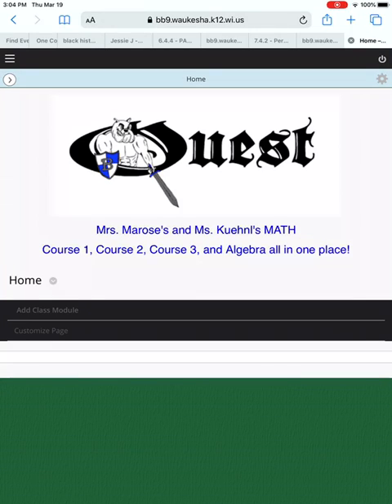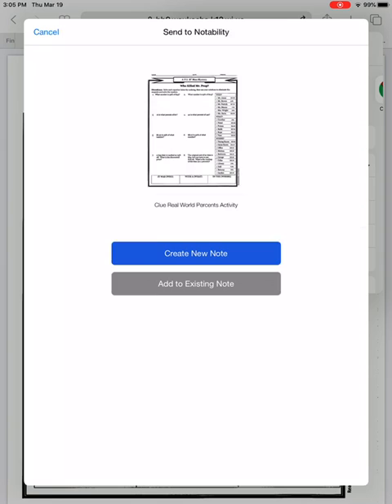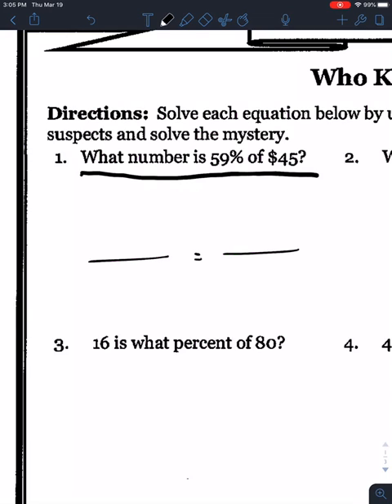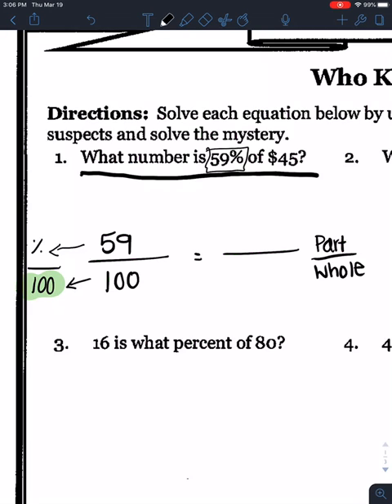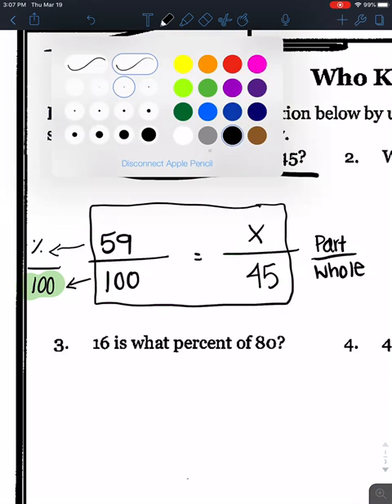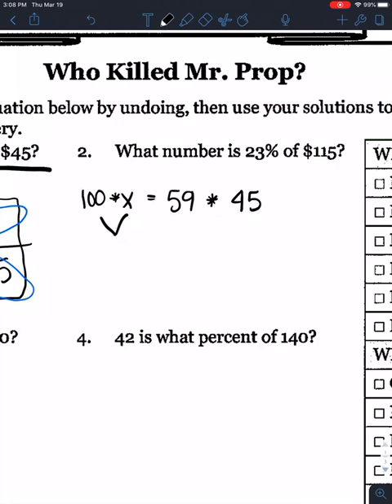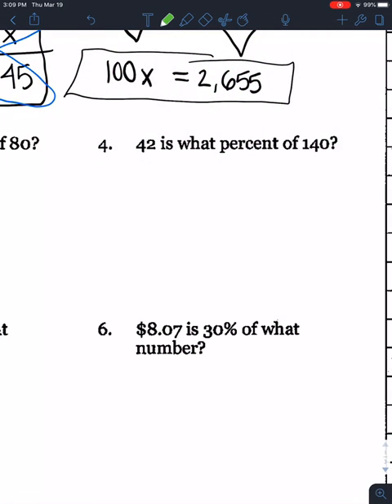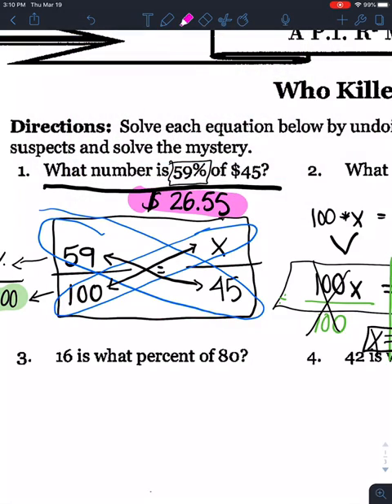Course 2 Math - Percents Clue Activity Tutorial